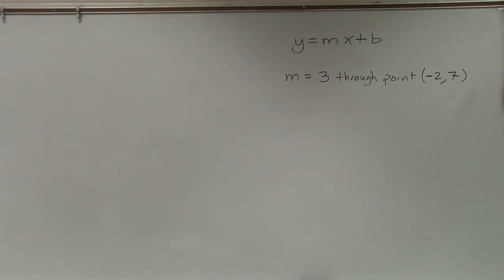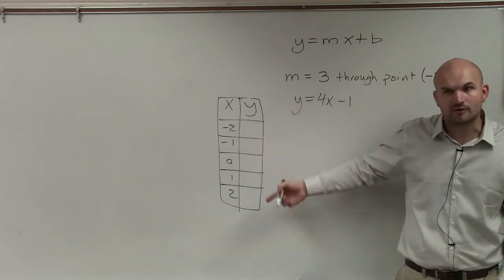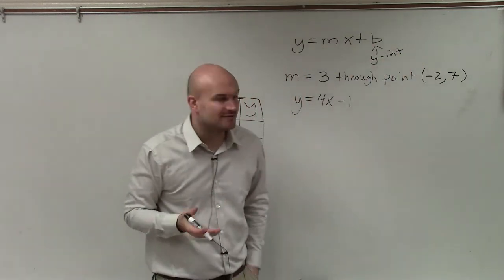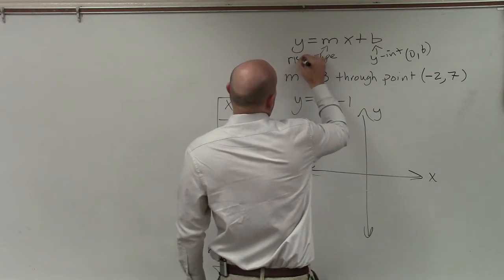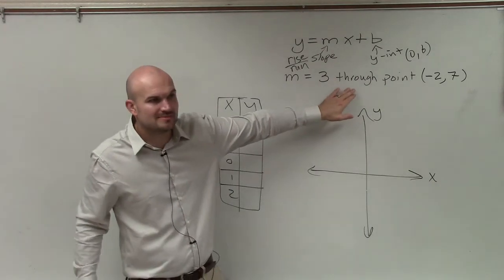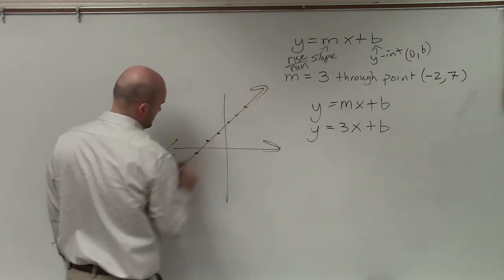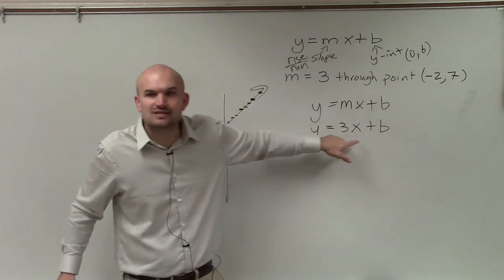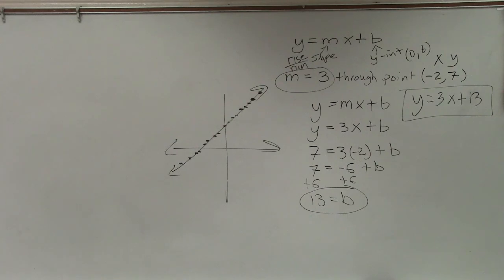How to write the equation of a line given the slope and a point